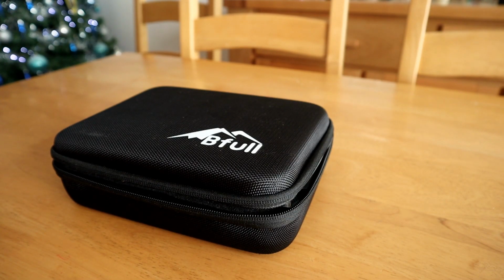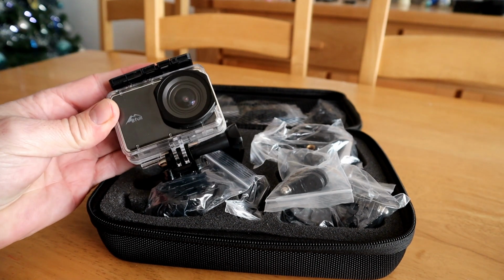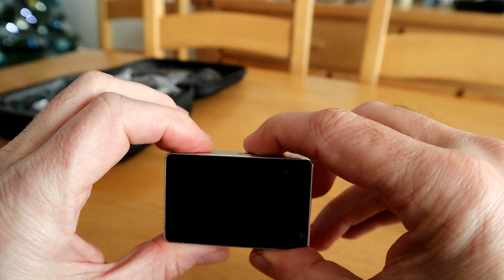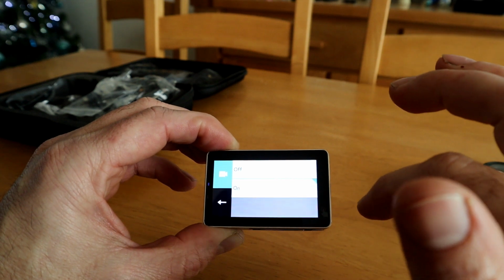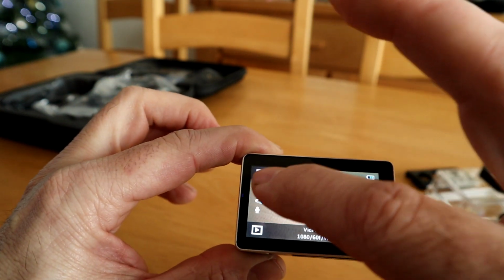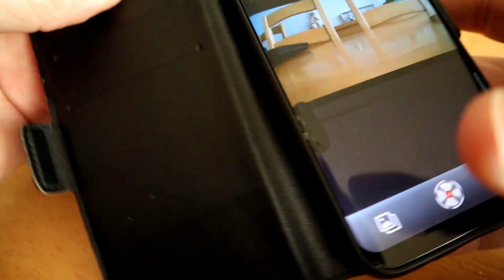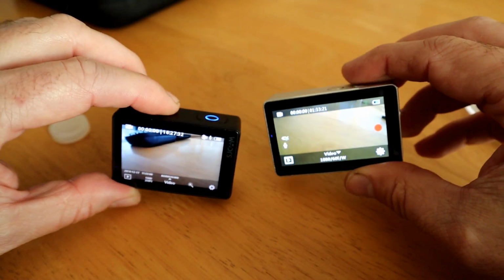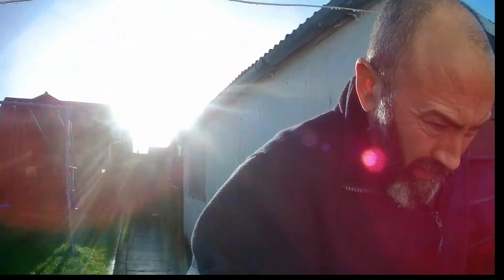Bfull 20mp 4K Action Cam Review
One of the best cheap action cams I have ever used - rivals devices costing many times its price - see for yourself.